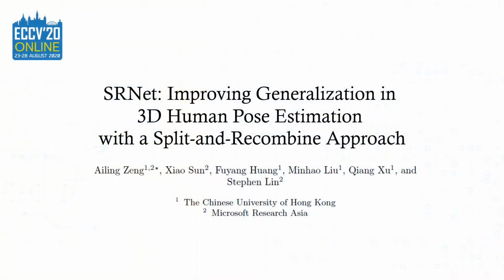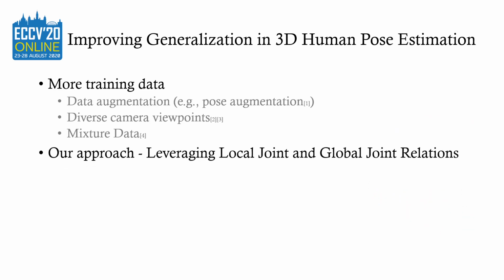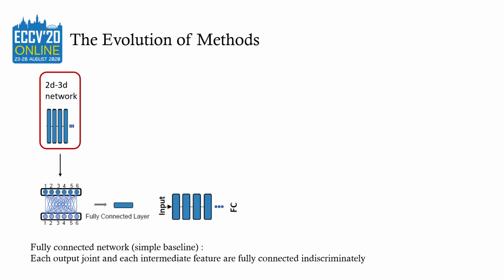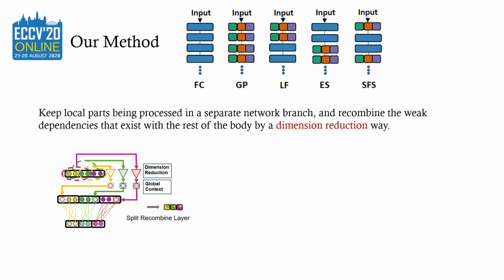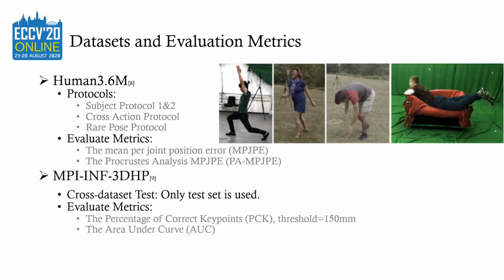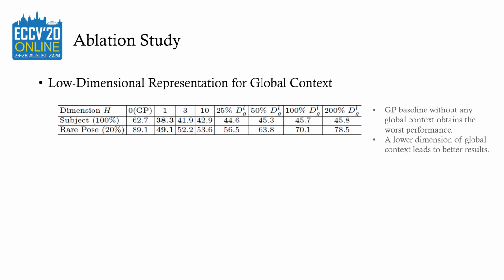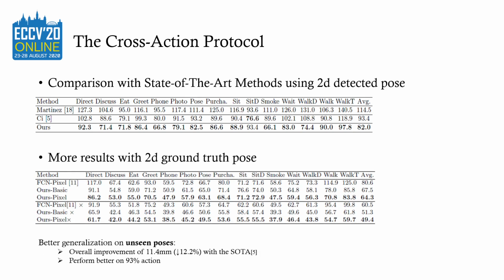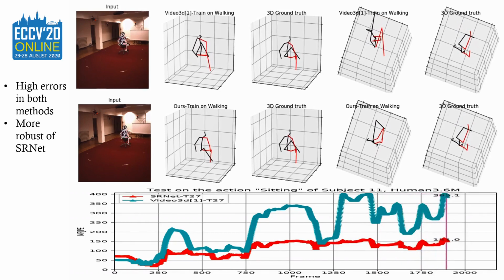SRNet: Improving Generalization in 3D Human Pose Estimation with a Split-and-Recombine Approach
This is the 10 minutes video for our ECCV2020 paper: SRNet: Improving Generalization in 3D Human Pose Estimation with a Split-and-Recombine Approach
Abstract:
Human poses that are rare or unseen in a training set are challenging for a network to predict. Similar to the long-tailed distribution problem in visual recognition, the small number of examples for such poses limits the ability of networks to model them. Interestingly, local pose distributions suffer less from the long-tail problem, i.e., local joint configurations within a rare pose may appear within other poses in the training set, making them less rare. We propose to take advantage of this fact for better generalization to rare and unseen poses. To be specific, our method splits the body into local regions and processes them in separate network branches, utilizing the property that a joint position depends mainly on the joints within its local body region. Global coherence is maintained by recombining the global context from the rest of the body into each branch as a low-dimensional vector. With the reduced dimensionality of less relevant body areas, the training set distribution within network branches more closely reflects the statistics of local poses instead of global body poses, without sacrificing information important for joint inference. The proposed split-and-recombine approach, called SRNet, can be easily adapted to both single-image and temporal models, and it leads to appreciable improvements in the prediction of rare and unseen poses.